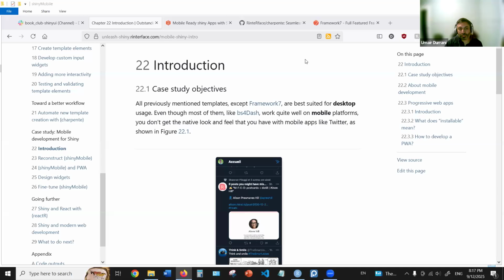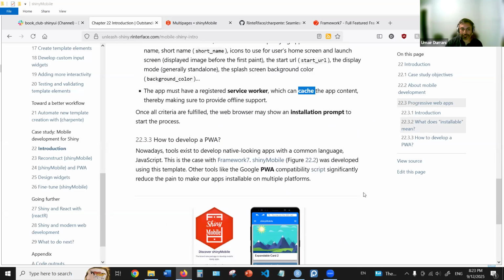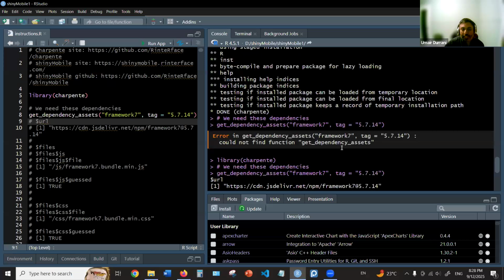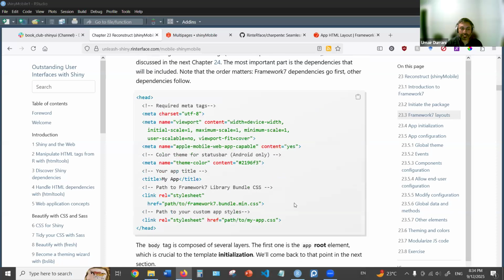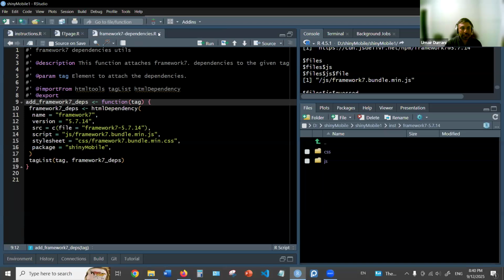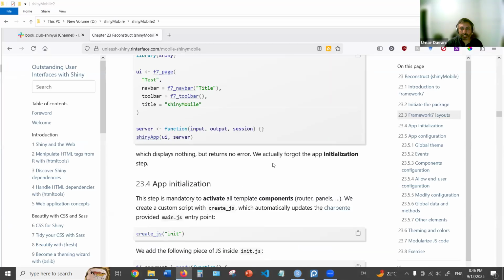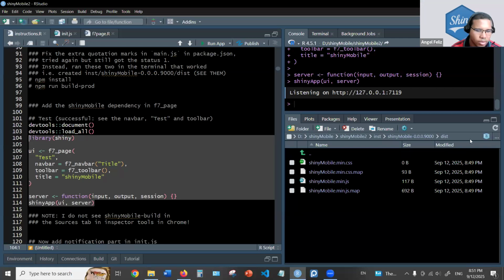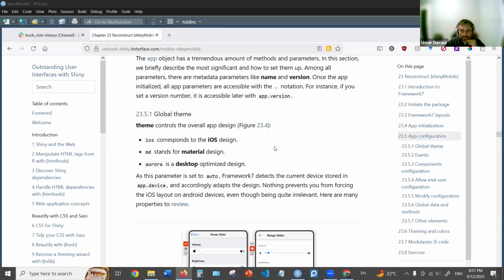Outstanding Shiny UI: Introduction & Reconstruct {shinyMobile} (Part 1) (shinyui02 22 23)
Umair Durrani leads a discussion of Chapter 22 ("Introduction") and Chapter 23 ("Reconstruct {shinyMobile} (Part 1)") from Outstanding User Interfaces with Shiny by David Granjon on 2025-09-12, to the DSLC shinyui Book Club. Cohort 02